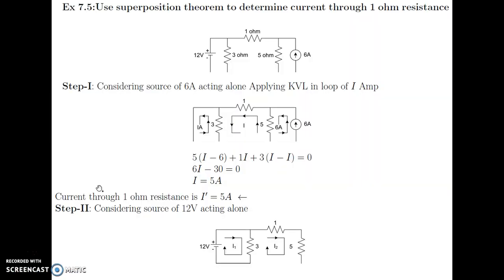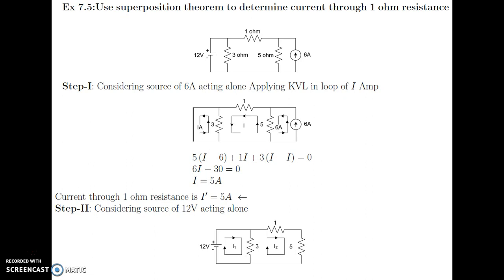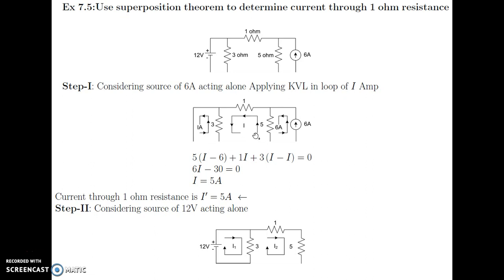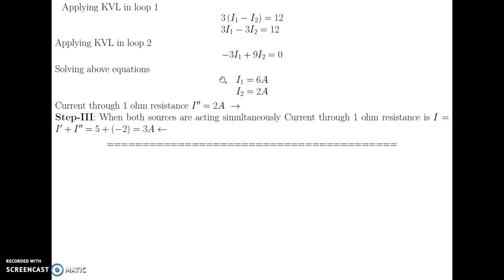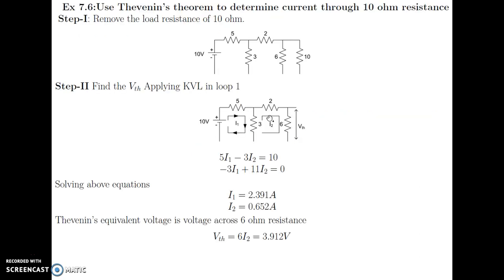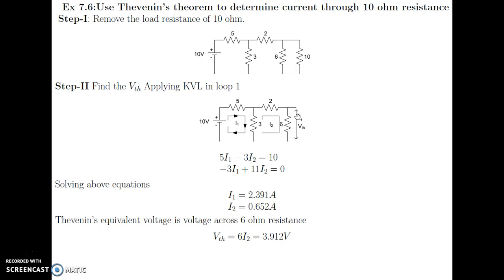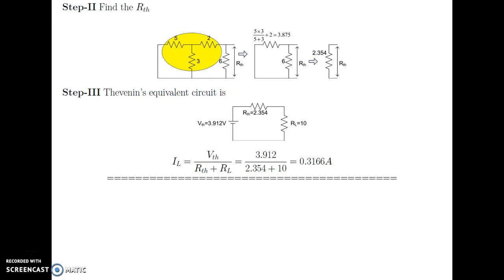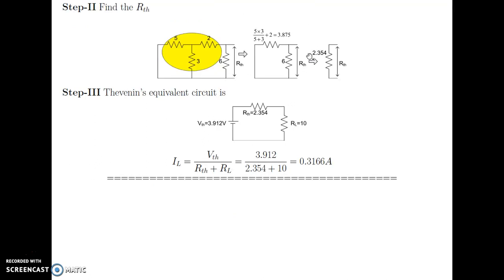M0907 Numerical on DC Circuit